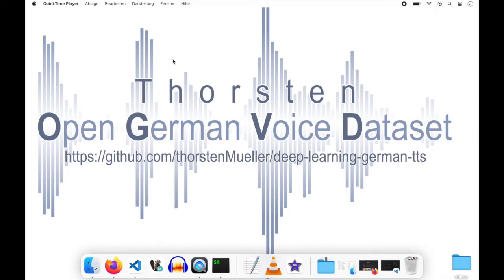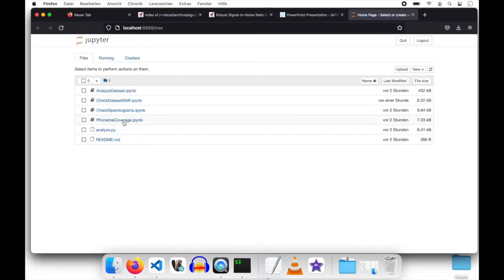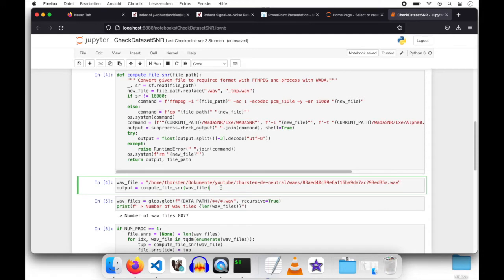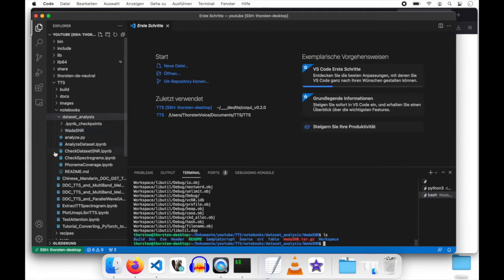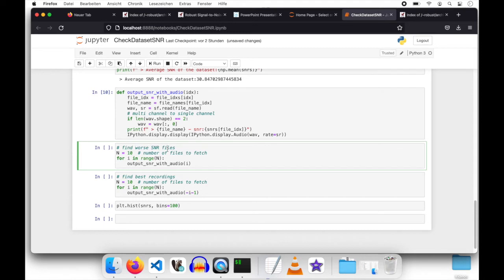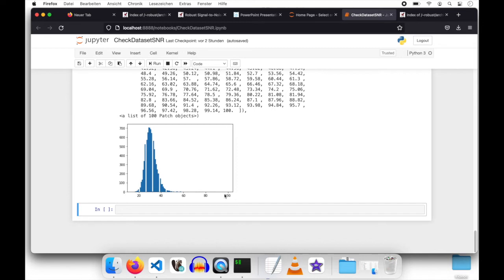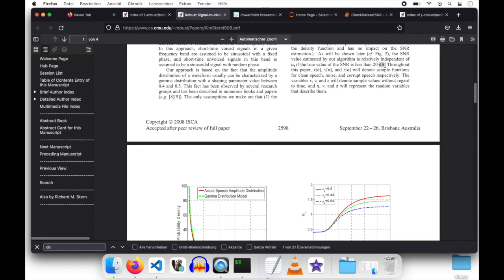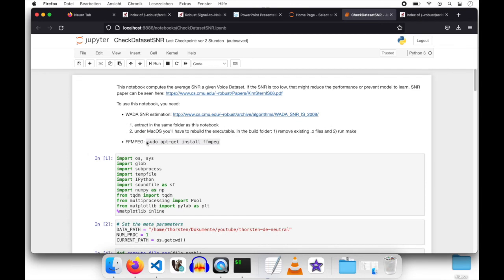Running Coqui TTS notebook for waveform SNR analysis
00:00 Intro
03:41 Live Action
13:08 Trying to understand that SNR value/graph

Presentation for trying to understand SNR values.